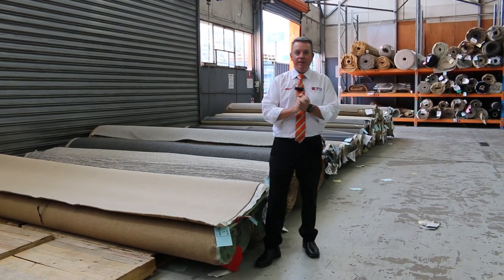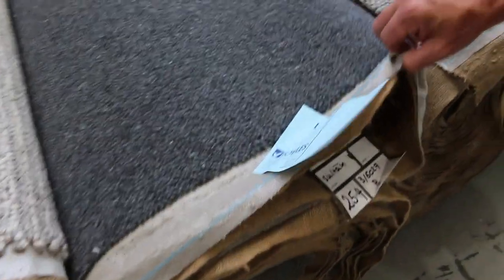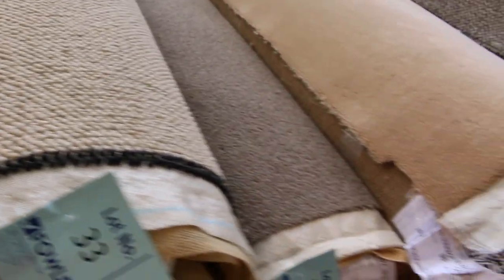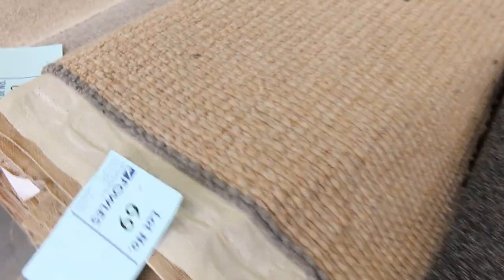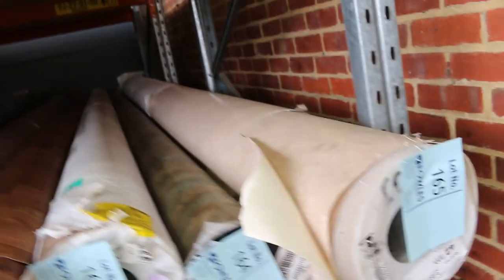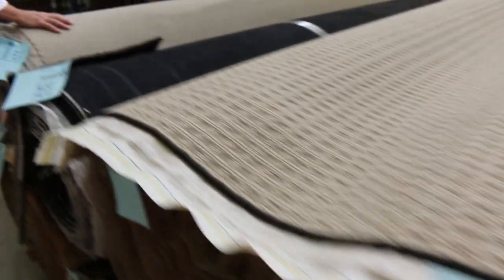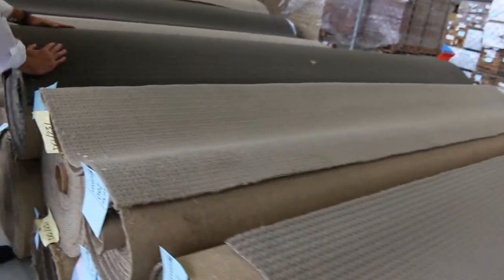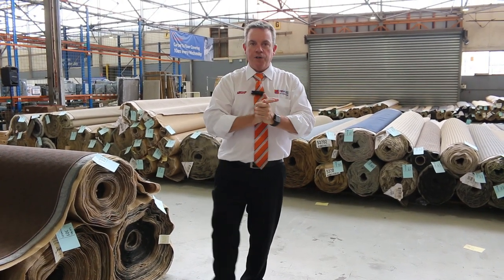Carpet Auction 1 December